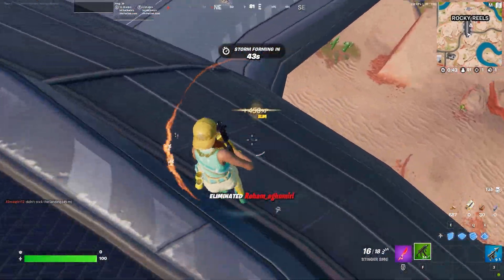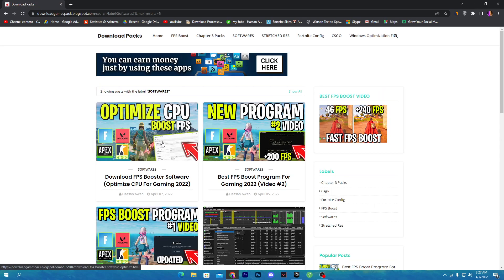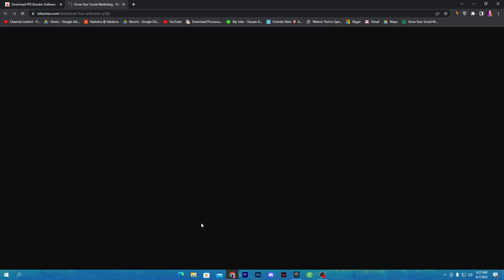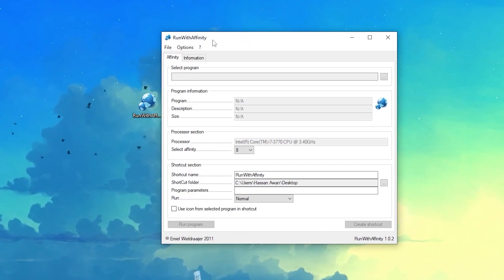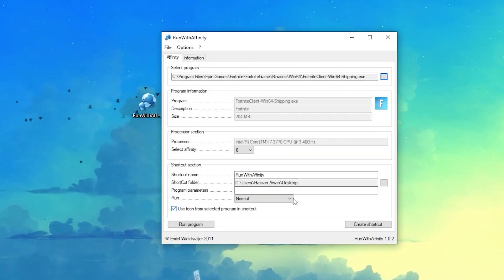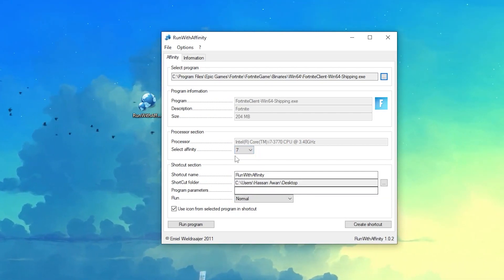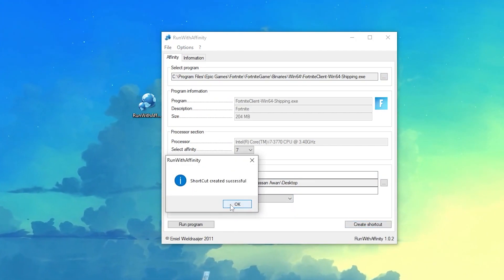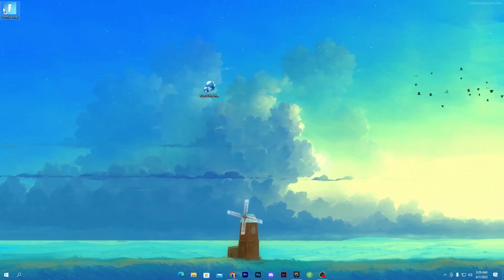How To Optimize CPU For Gaming In 2022 (New FPS Boost Software)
Hello People!
Today in this video, I am gonna show you how to optimize your CPU for gaming windows 10 and increase the performance of your PC. How to overclock CPU and fix fps drops and enjoy a lag-free gaming experience so make sure to watch the complete video to increase fps while gaming.

Title: How To Optimize CPU For Gaming In 2022 (New FPS Boost Software)

TIMELAPSE:
Video Intro: 0:00
Start Optimization 0:19
Software Settings 1:00
Outro 2:30